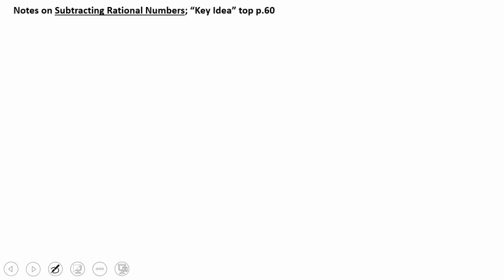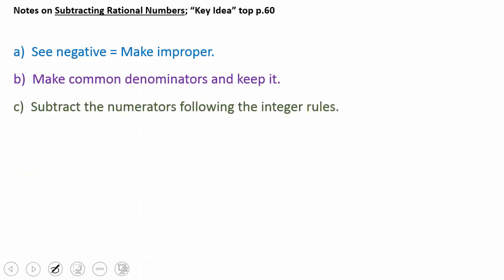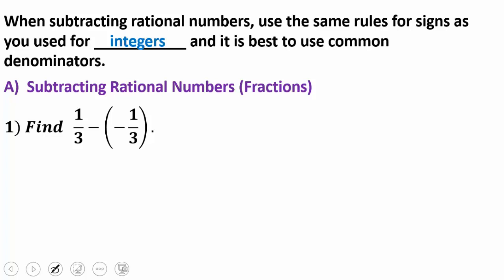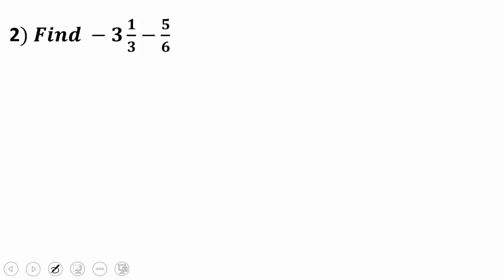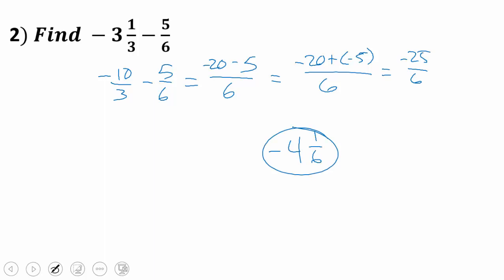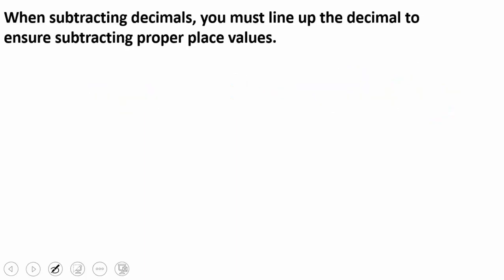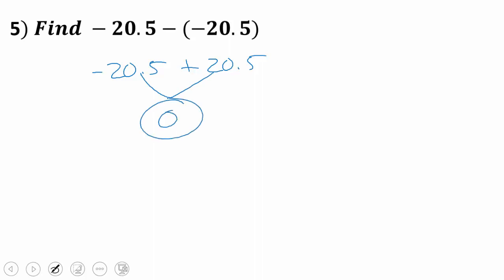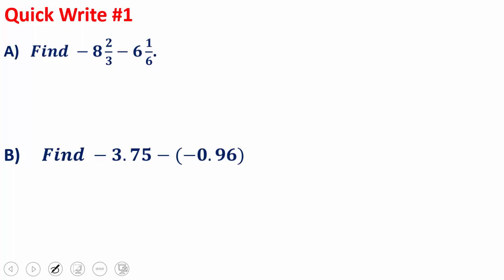L2 3 Subtracting Rational Numbers 1